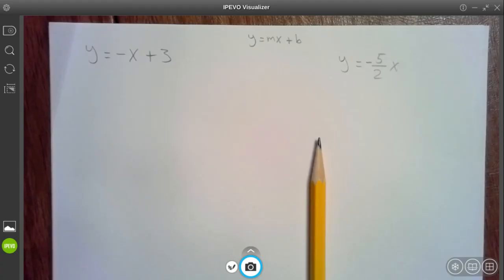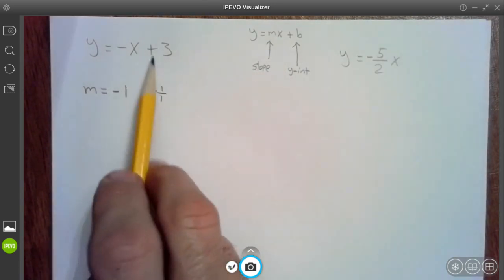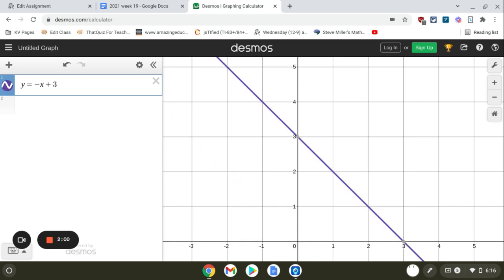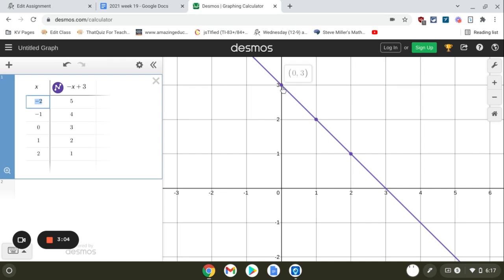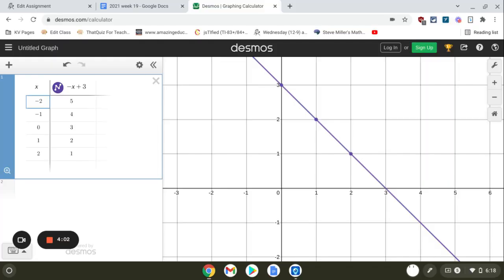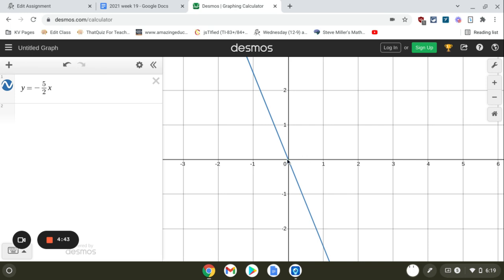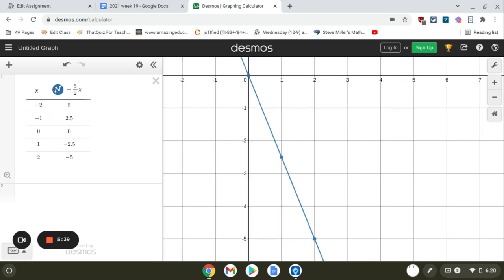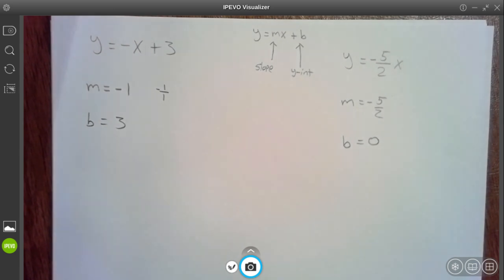Graphs of y= x+3 and y= 5 2x